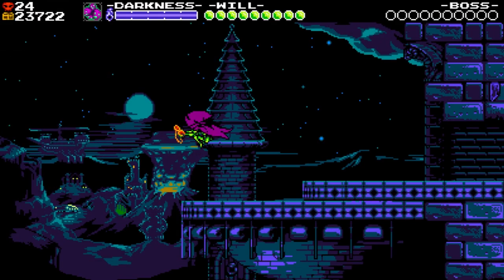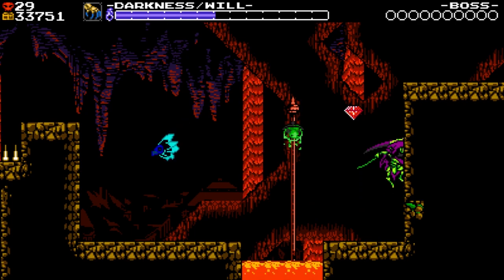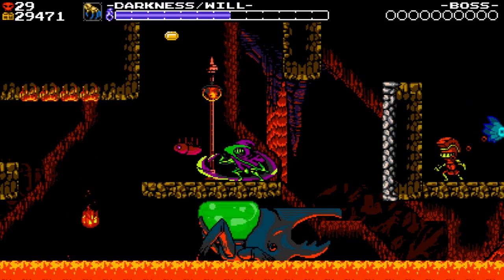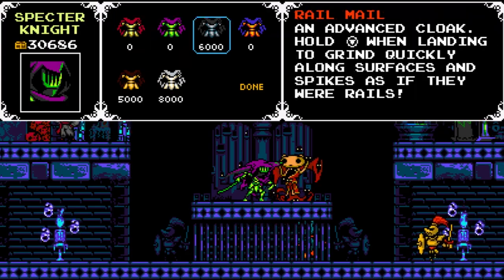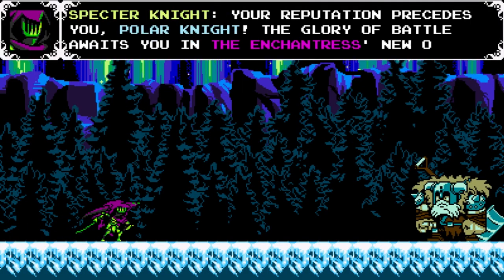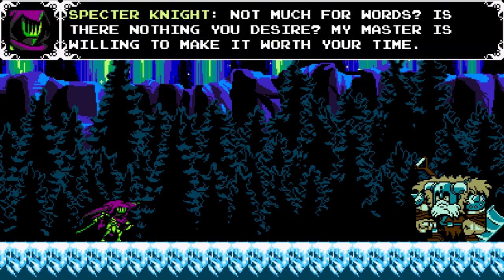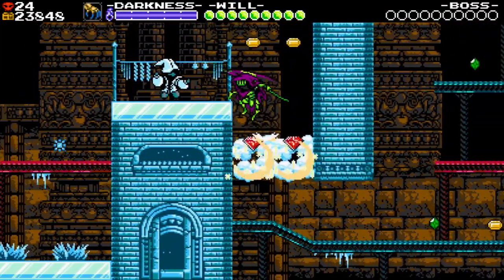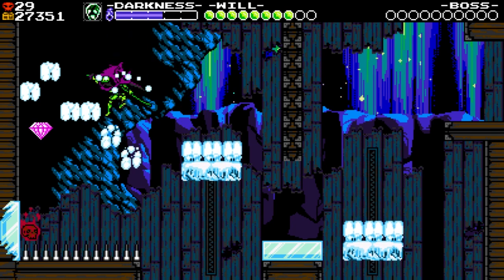Shovel Knight: Specter of Torment Full Game Review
Playing as Specter Knight is so much fun! Specter of Torment is a great game to play in between major game releases because of its fast paced challenging gameplay and stunning visuals and sounds!

Are you going to play Specter of Torment?